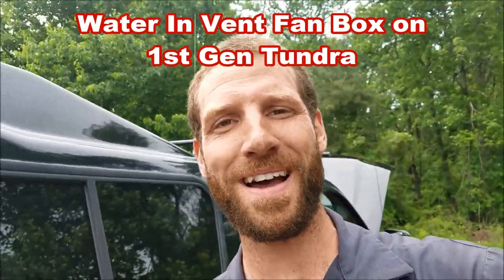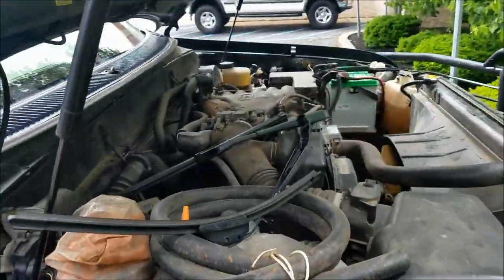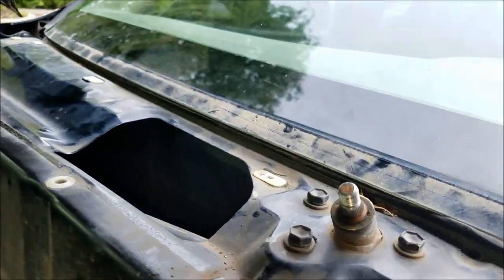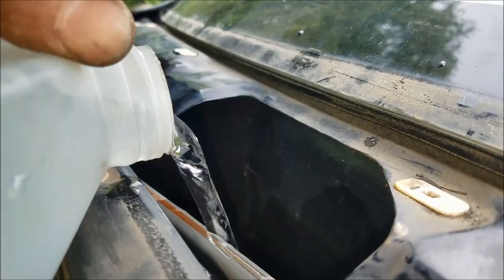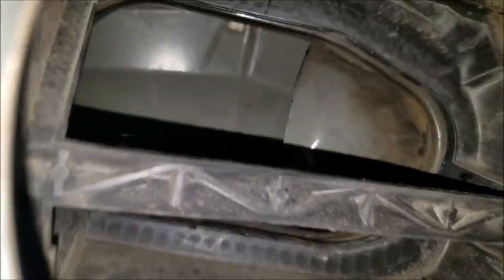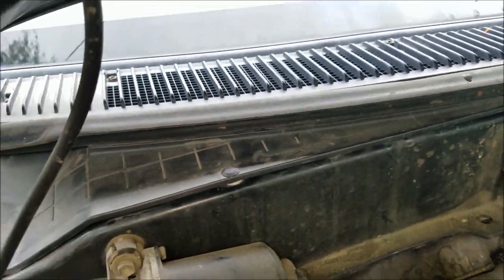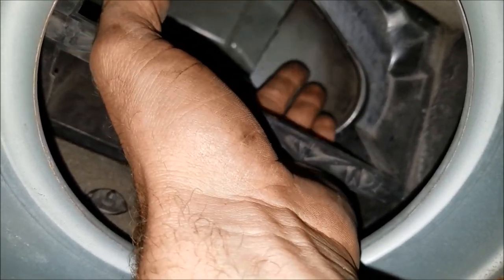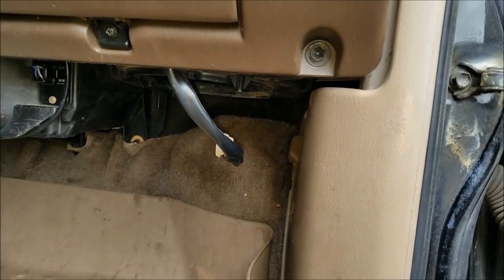Water Sloshing In Blower--TOYOTA TUNDRA +Water On Floor FAST FIX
My 2004 Tundra was getting water into the HVAC fan box after a couple days of rain.  Here's some footage from 2 years ago of how I remedied it.  CONFIRMED FIX.

*PERMATEX THE RIGHT STUFF
*TORX DRIVER SET